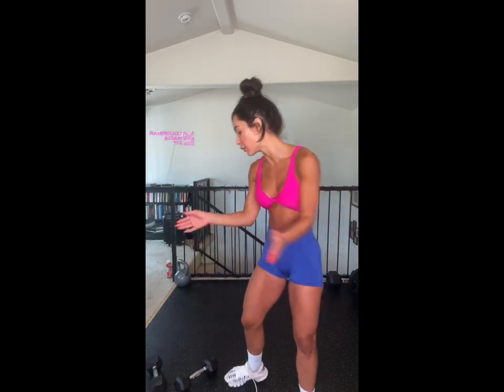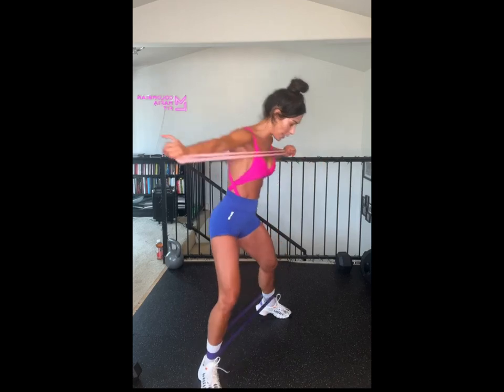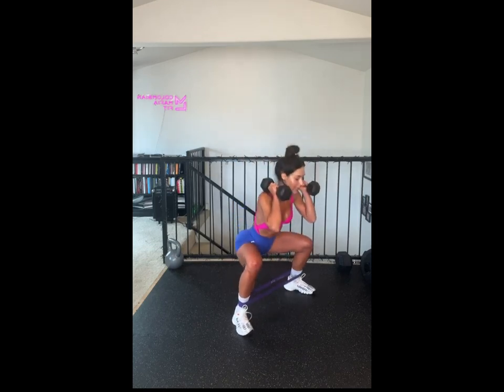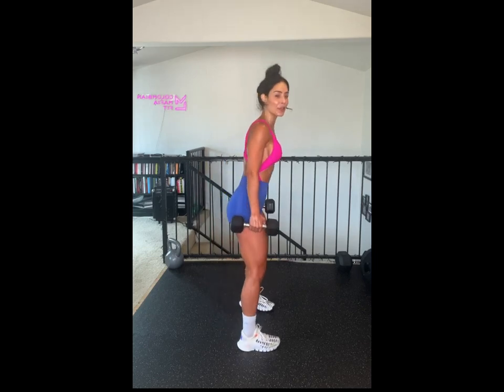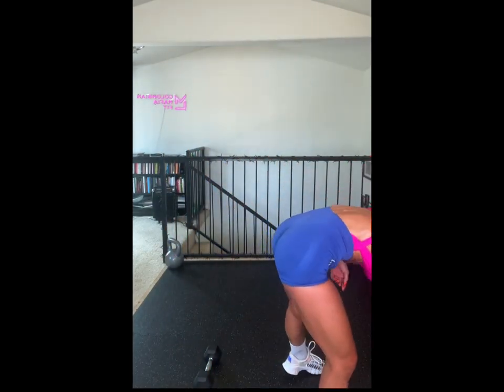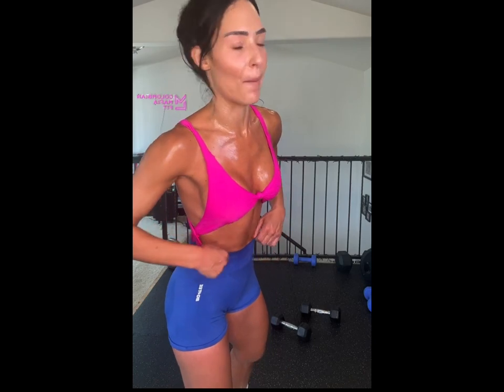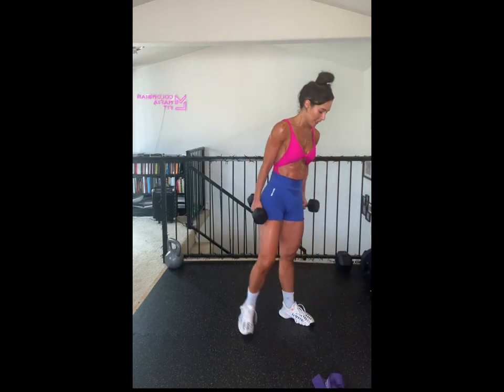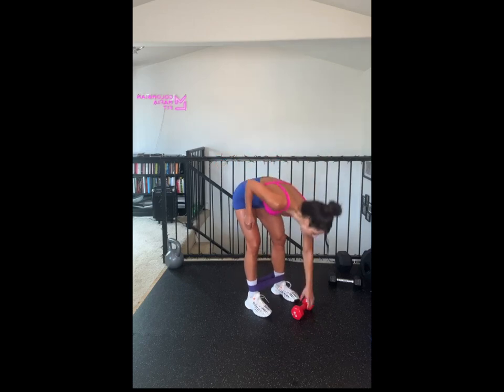Hiit it up Full Body Workout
Grab your bands and set of dumbbells! Lets get strong together!!